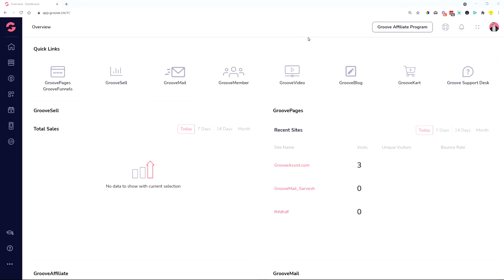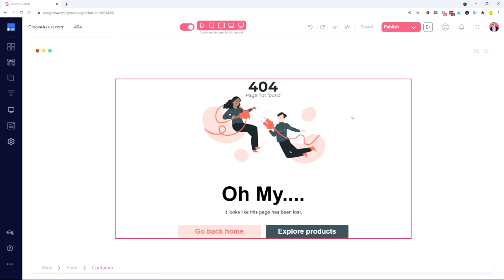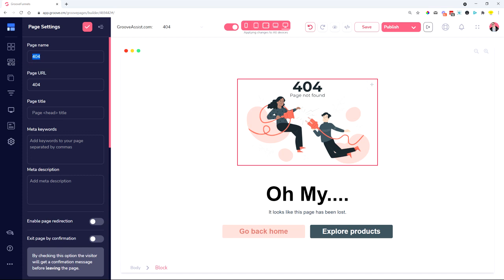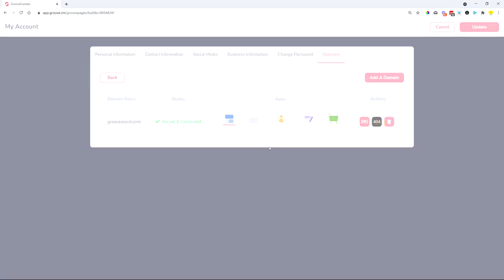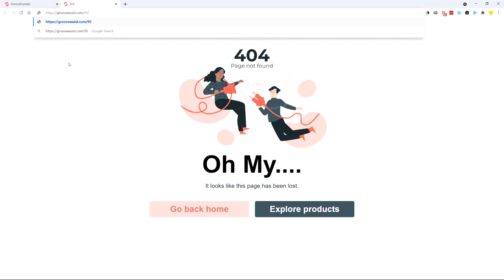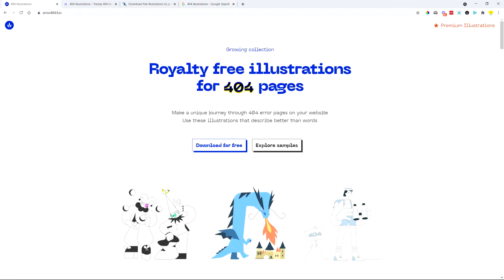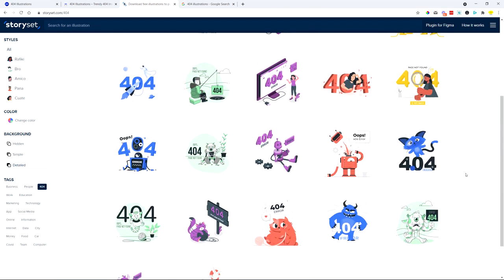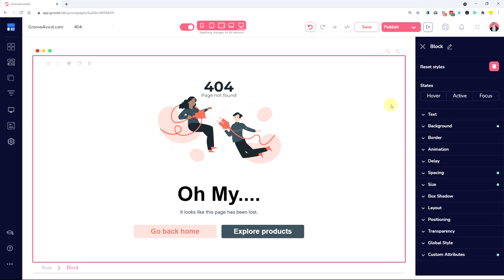How to use the new 404 page redirect function + Creative Ideas